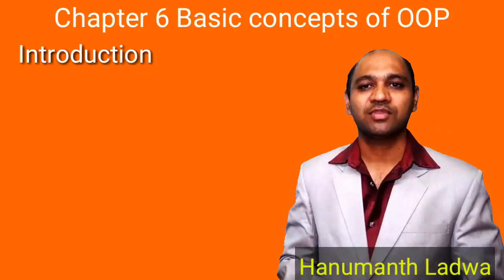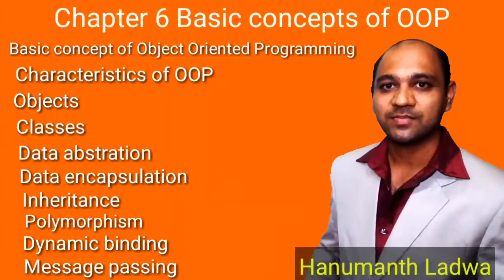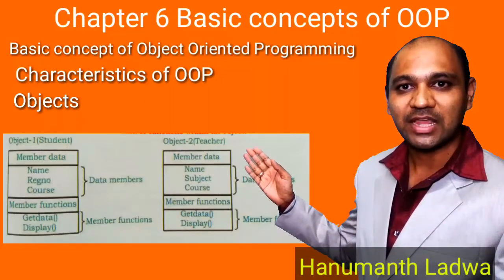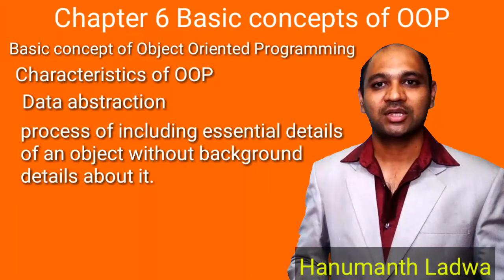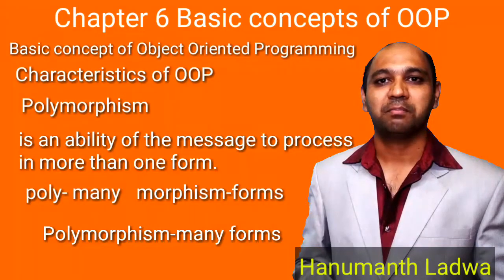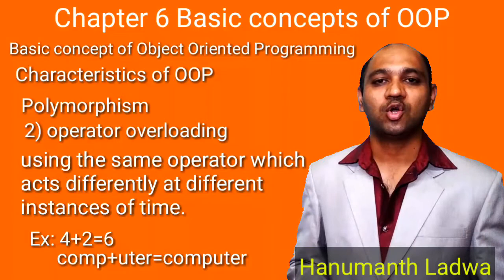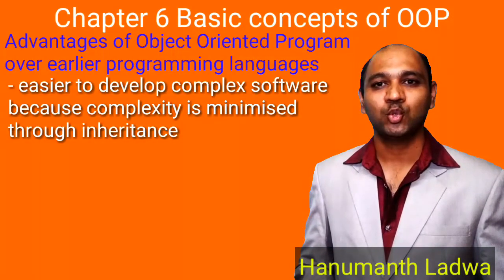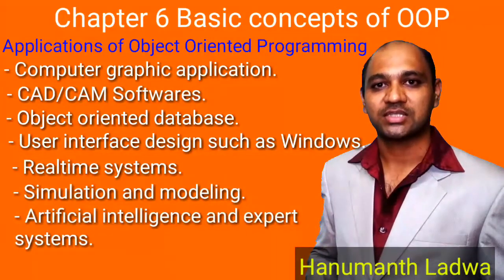2nd puc computer science Chaper 6 basic concepts of OOP eGyan